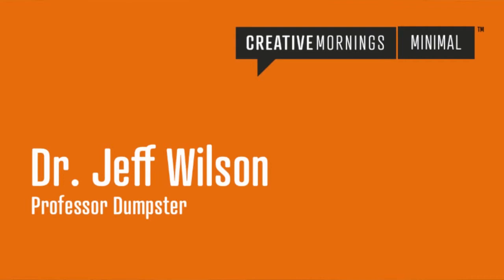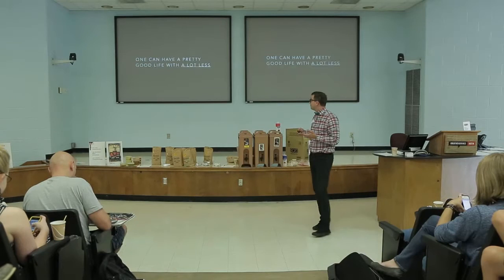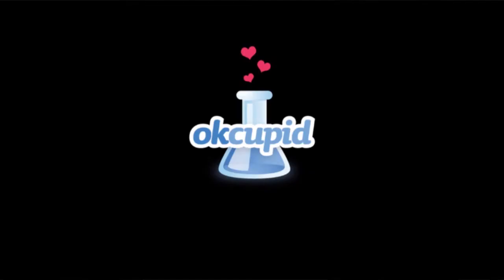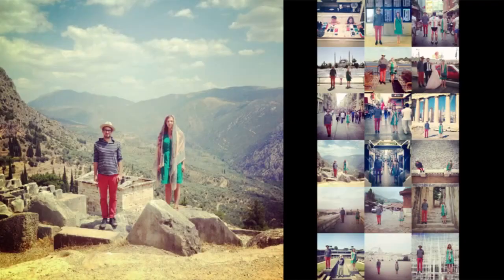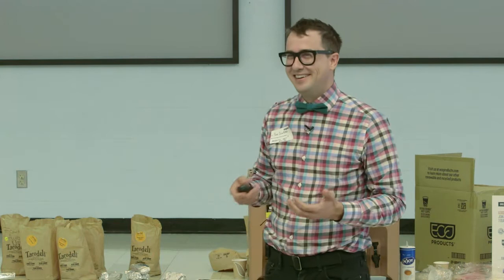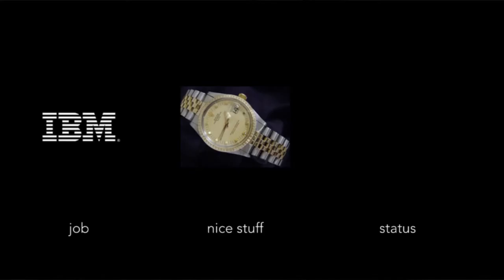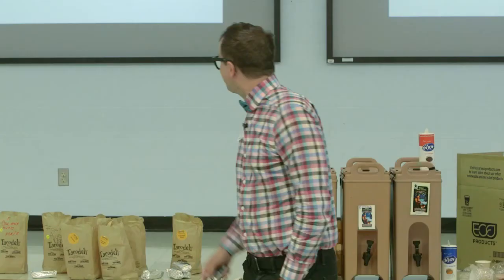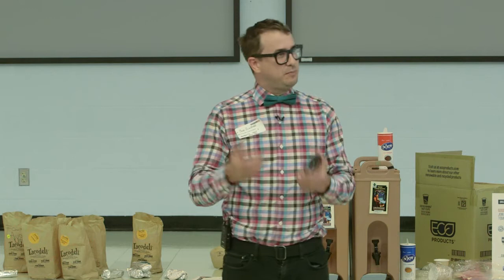Jeff Wilson: Professor Dumpster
More Minimal = More Freedom = More Moments

Jeff Wilson at CreativeMornings Austin, June 2014. Free events like this one are hosted every month in dozens of cities. Discover hundreds of talks from the world's creative community